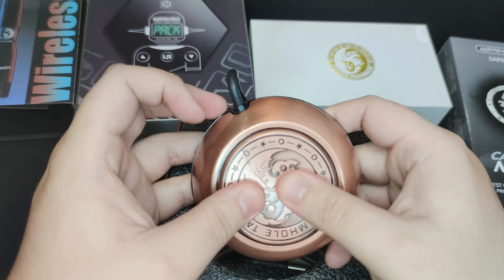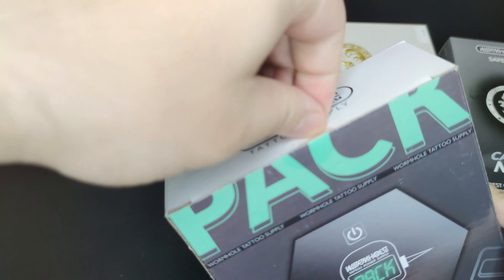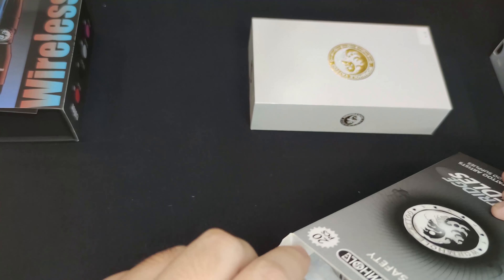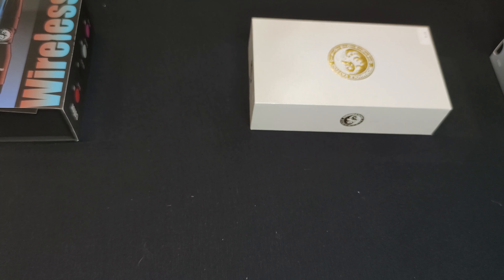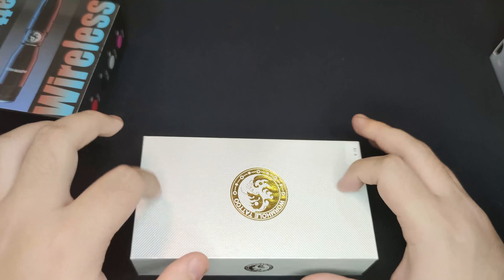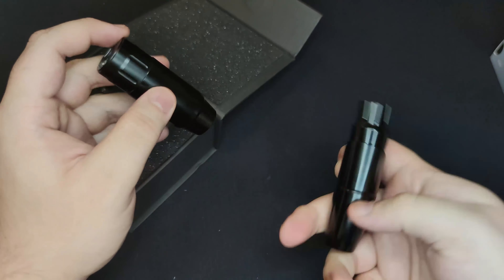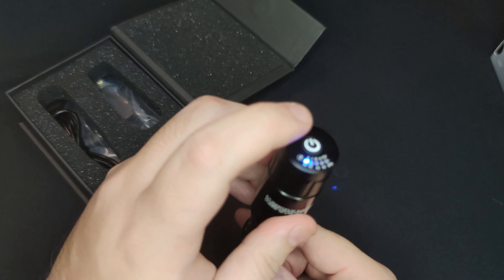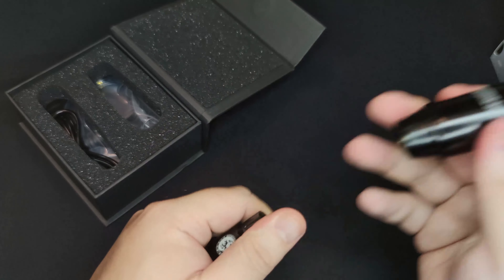Wormhole Tattoo Beginner Kit and Pen Machine Review and Unboxing | Real Time Demo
Wormhole tattoo supply company sent me a package a month ago. Due to the pandemic and the country being locked down I was not able to capture footage and make a video on the stuff they sent me. Wormhole is a relatively new tattoo company from China. So far from what I have seen on their website, they cater to more of a beginner level artist. I say this because the prices of their equipment are quite low. You can get a decent Rotary Pen for 44$ that is pretty insane. I mentioned that i feel like they are also catering to third world countries like mine. As I see a lot of their products on Lazada. Which is our version of Amazon. Overall the equipment i received are quite nice especially the Foot pedal. This is definitely a company that has yet to find its identity. If they work on creating original machines at their prices, then we could have a real contender for the Budget King title of the Tattoo Supply Industry.